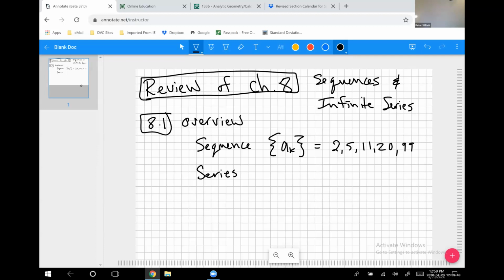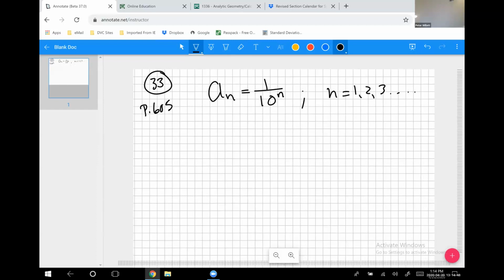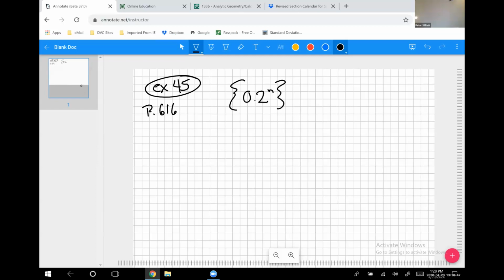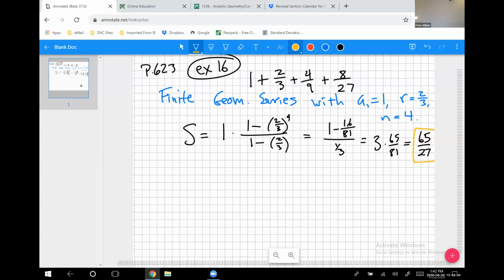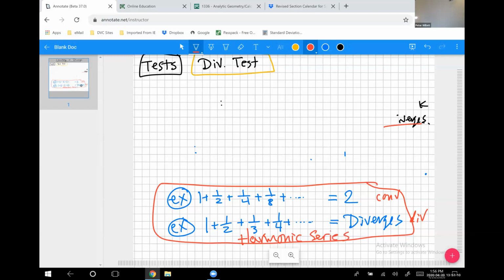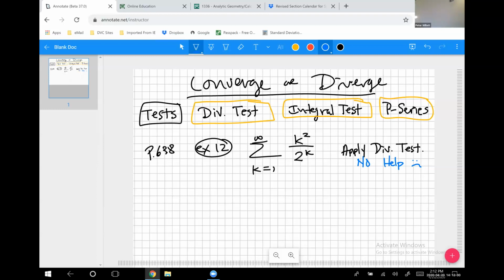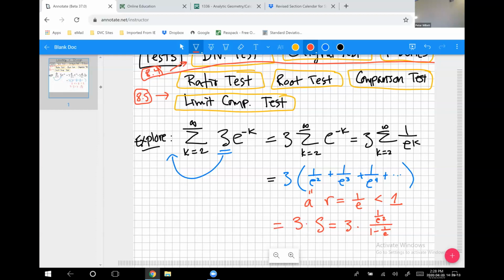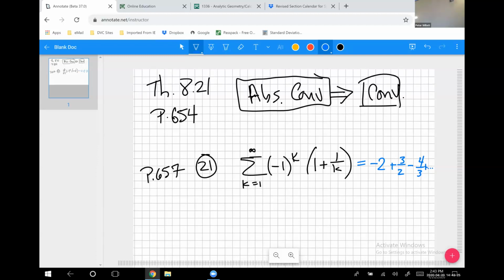Sequences & Series (Ch.8 in Briggs) - Full Review - Alt. Ver